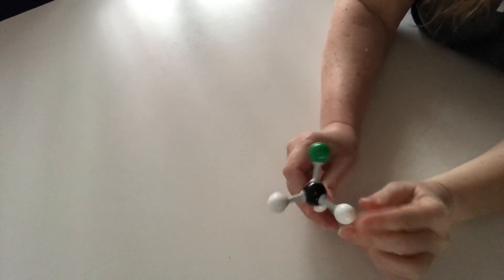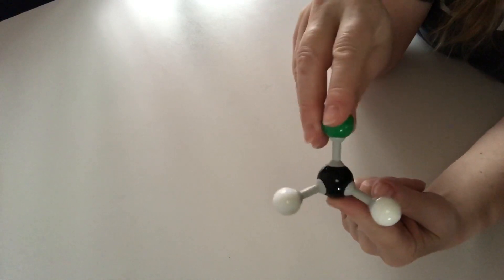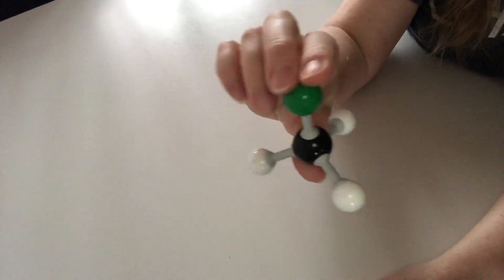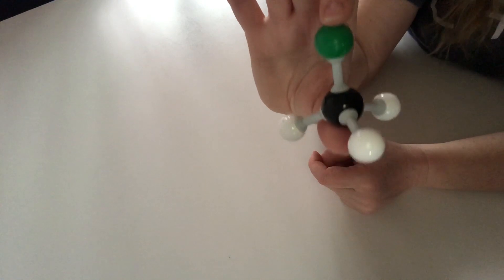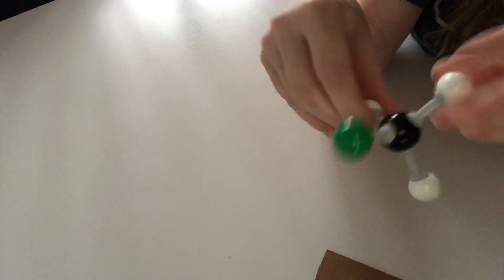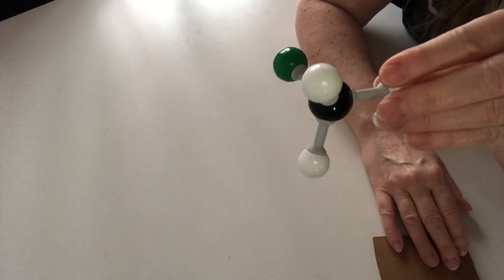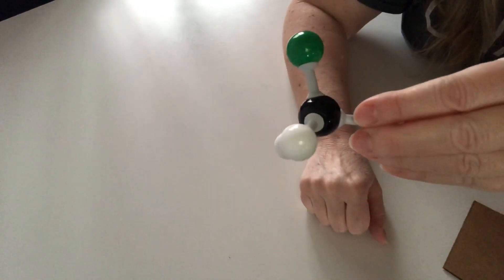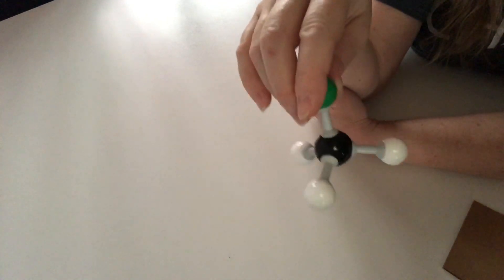CH3Cl Symmetry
Symmetry elements of CH3Cl